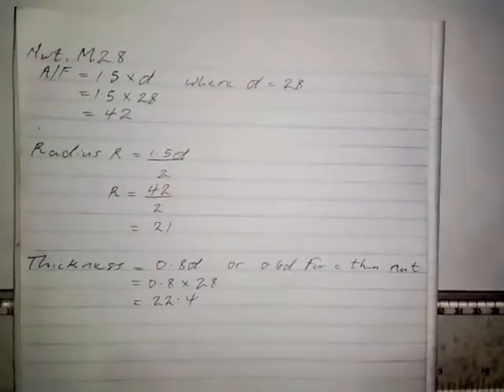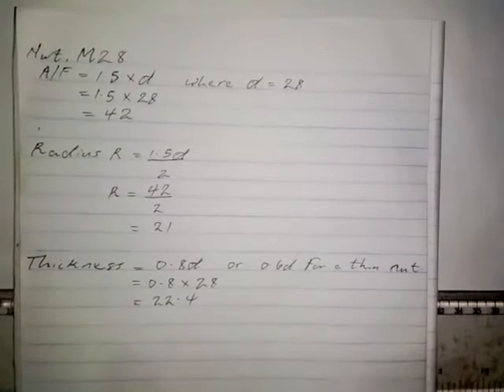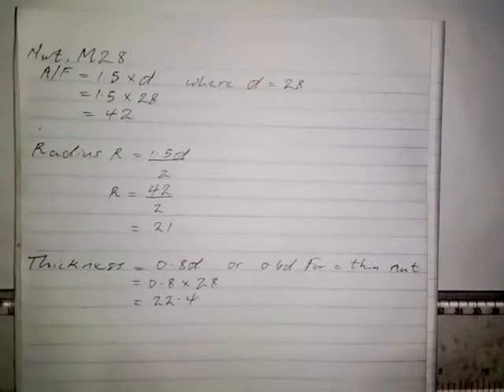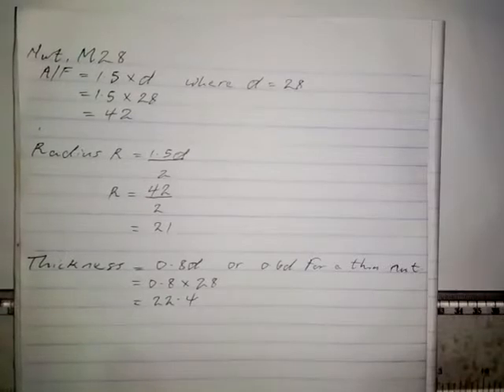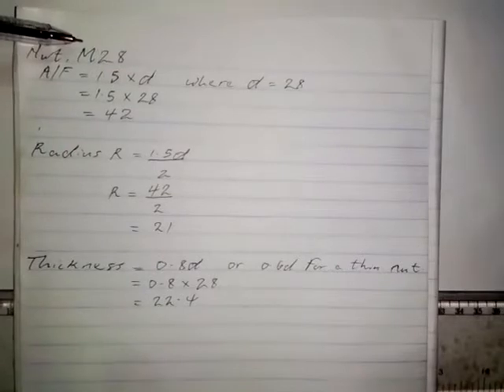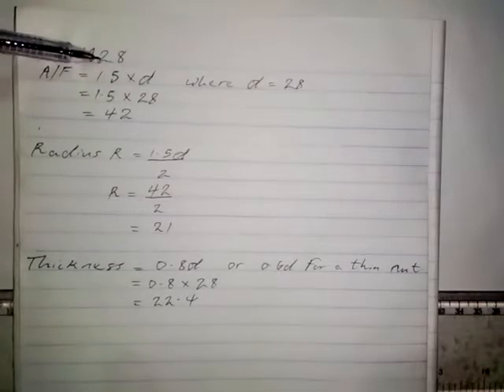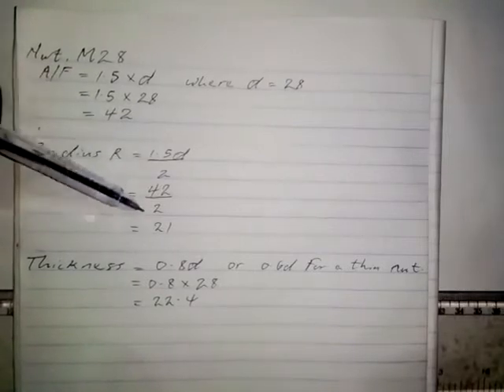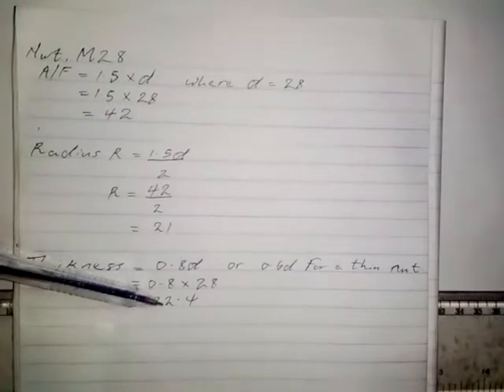To Draw Front Elevation, Plan and End Elevation of a Hexagonal Nut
Here is how to draw the views of a hexagonal Nut